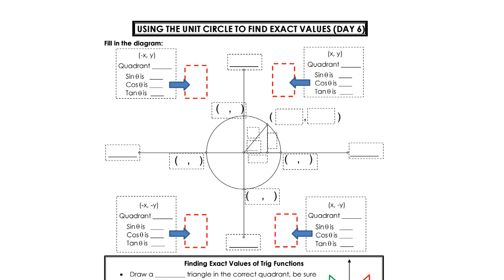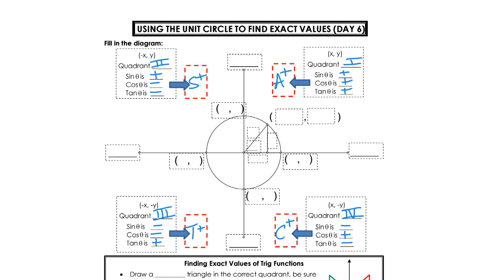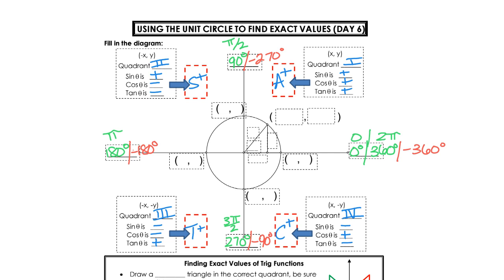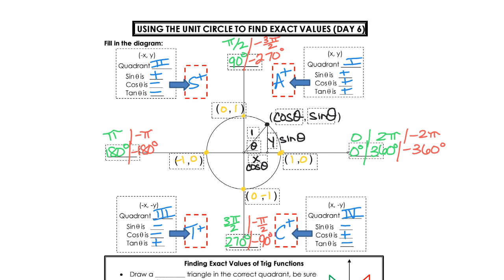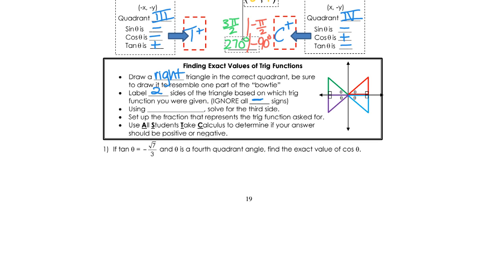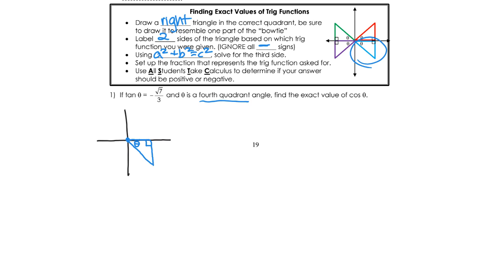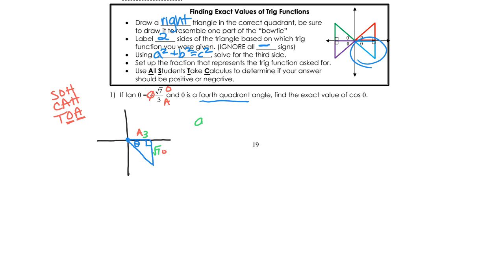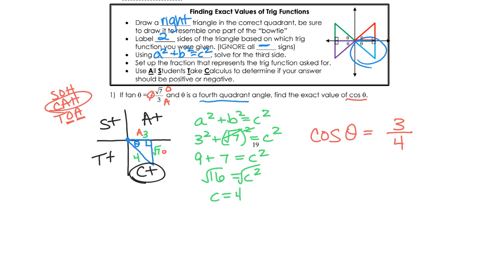A2 Unit 11 Day 6 Notes (1)